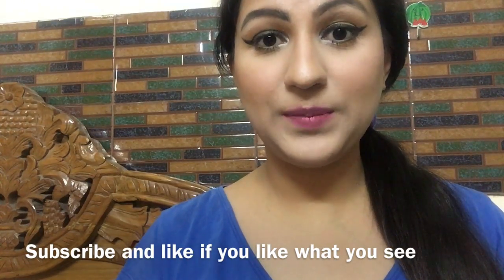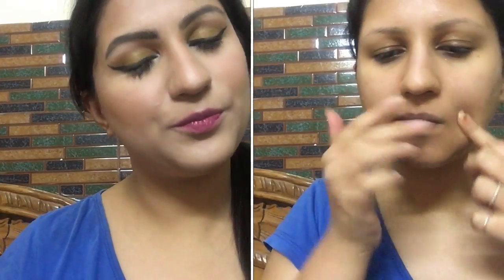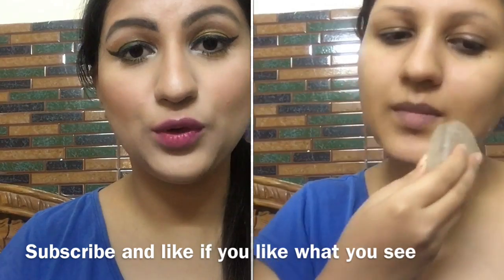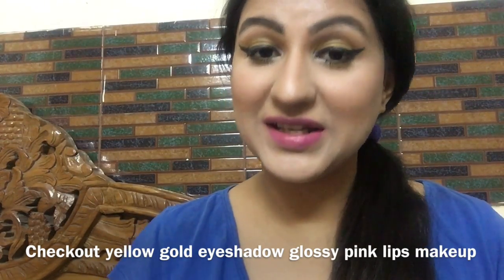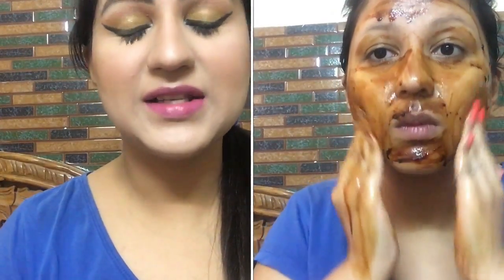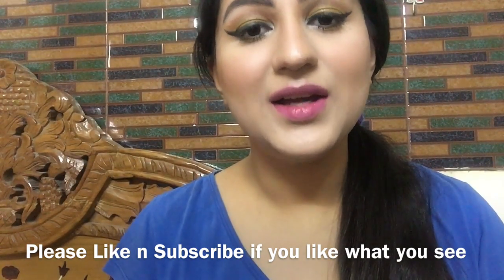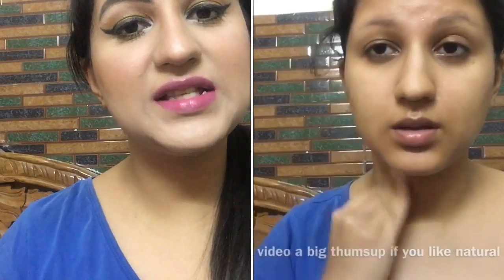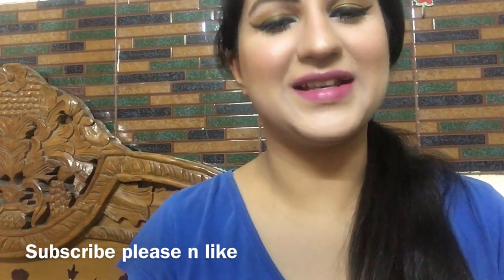How to use New Patanjali Saundarya Aloe Vera gel/ Top 10 best uses for face/ GIVEAWAY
Hi everyone!
So yesssss!! I'm here again to show you the top 5/10 ways of using Patanjali Aloe vera gel.
I just can't stop using it!
These ways really helped me alot and my skin care routine means this aloe vera gel.

So i hope this video will be helpful for you all..
Please try this at home and share your experience with me..
i would love to hear you..!! :) :)

Take care

Top 10 uses of NEW Patanjali Saundarya Kesar Chandan Aloe Vera Gel

Best uses Patanjali Saundarya Aloe Vera Gel for Face
Patanjali Saundarya Aloe Vera Gel

much love for my teddies :)